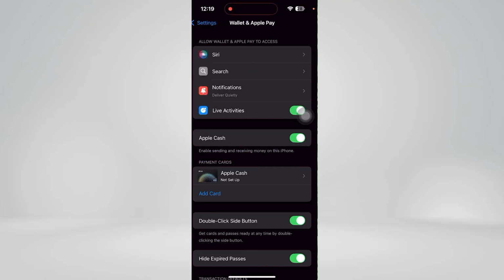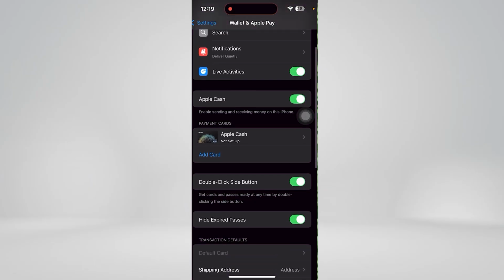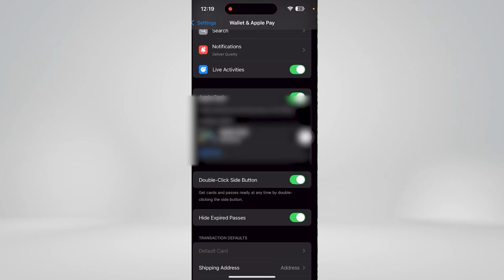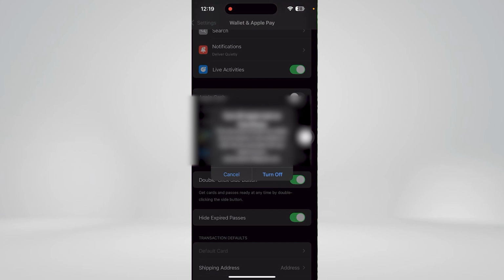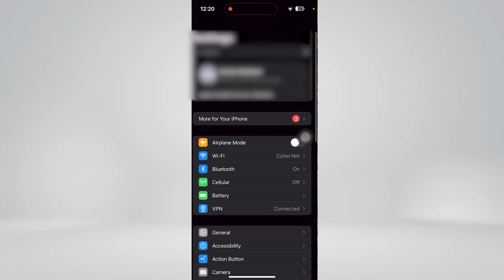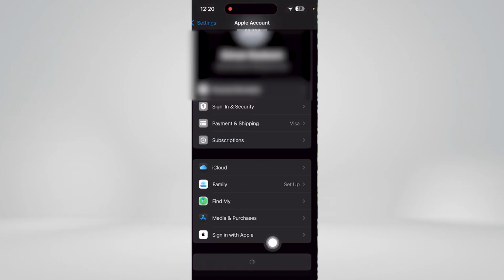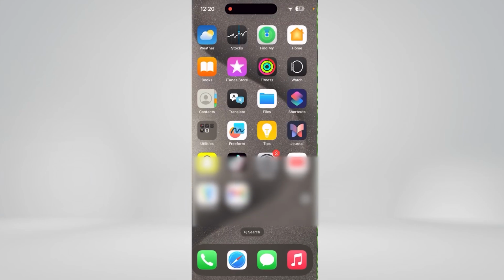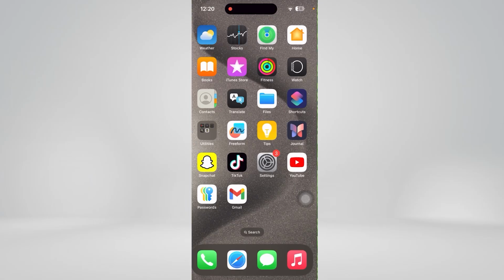How to Remove Transaction History in Apple Pay (2026) ✅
Want to clear or remove your Apple Pay transaction history in 2026? This step-by-step guide explains what you can and can’t delete, and how to manage your Apple Pay records safely. Learn the best methods such as removing cards, refreshing your Wallet app, or working with your bank for transaction adjustments. Perfect for anyone who values privacy and wants better control of their Apple Pay history.